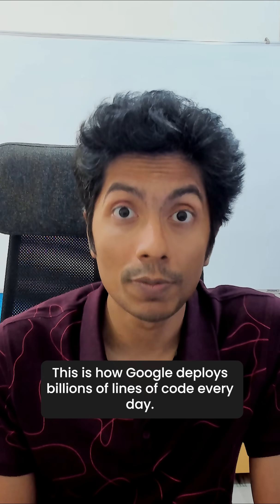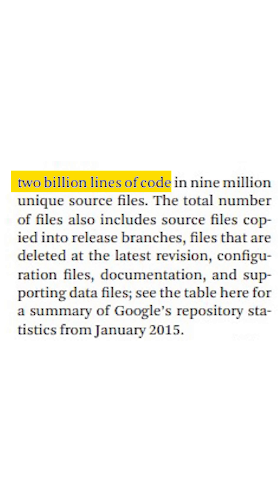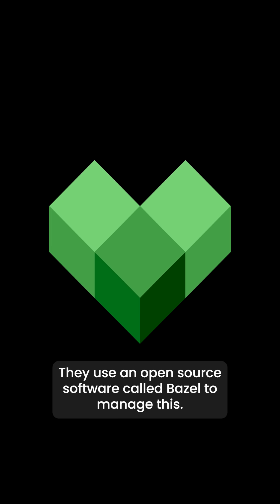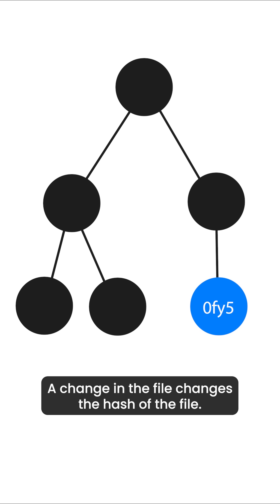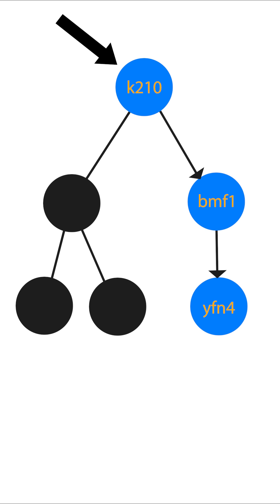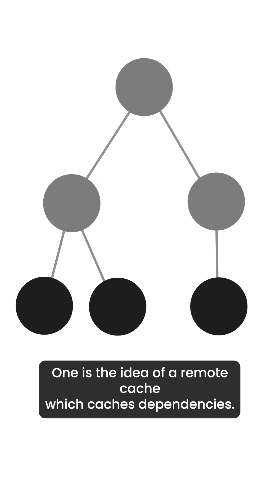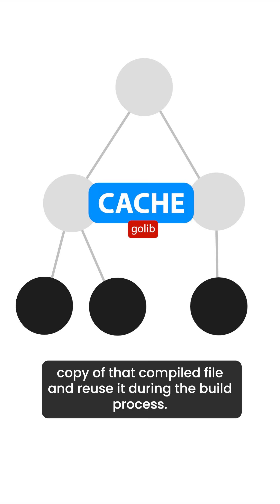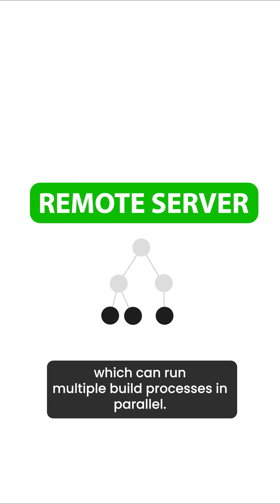How Google Deploys Billions of Lines of Code Daily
This is how Google manages and deploys its massive 2 billion-line codebase every day!

Google uses a Merkle tree data structure, with cache and execution optimizations.

This significantly reduces build times (from hours to minutes).